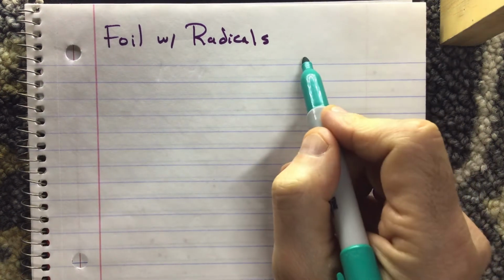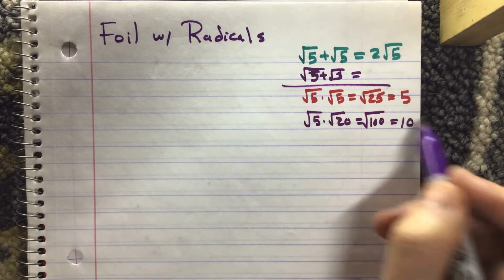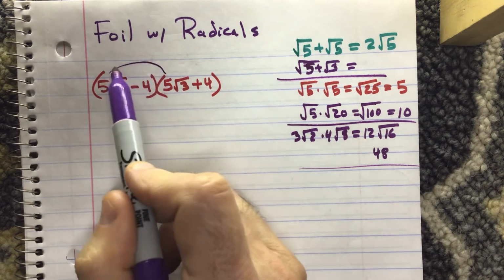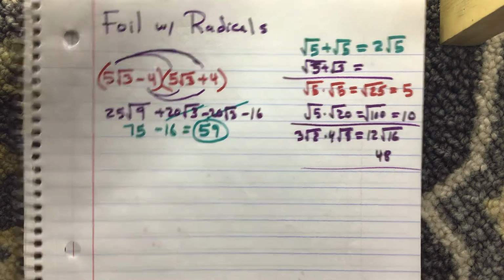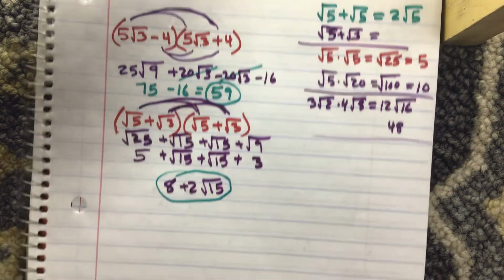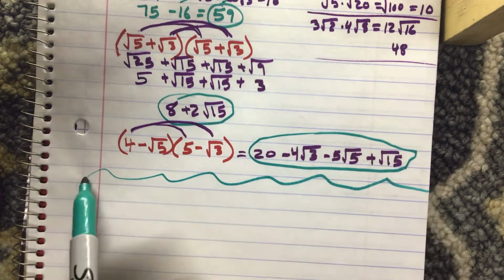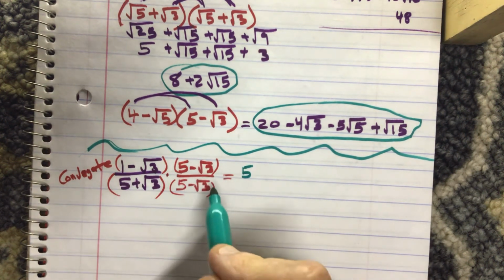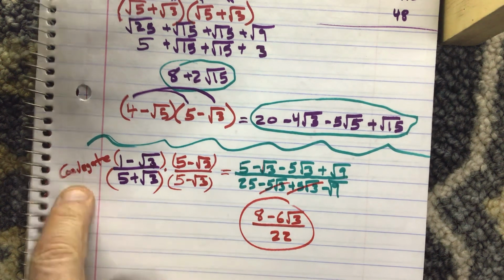Foil w/ radicals